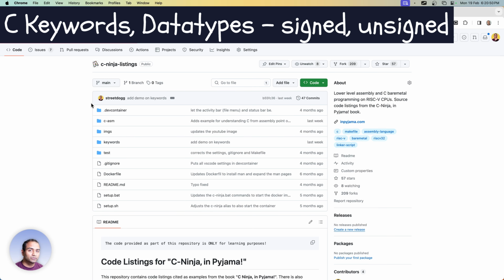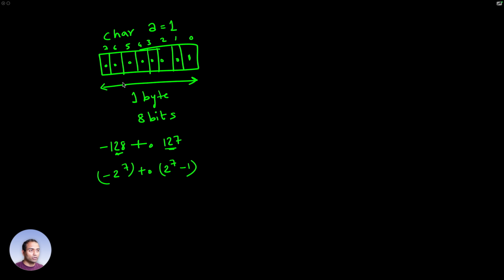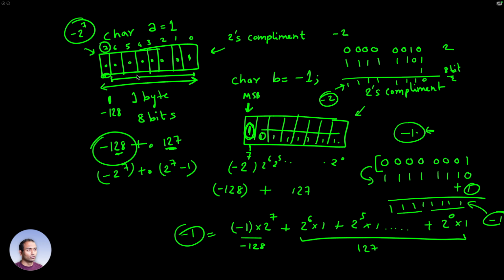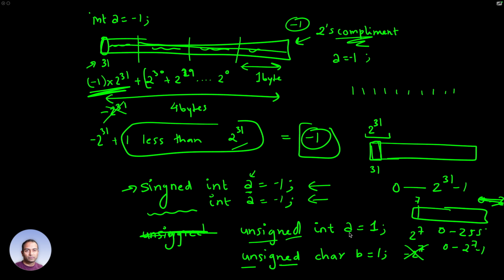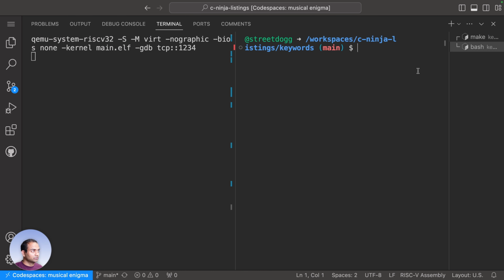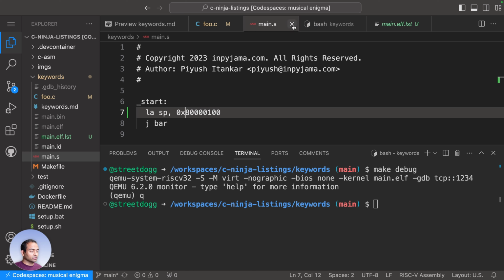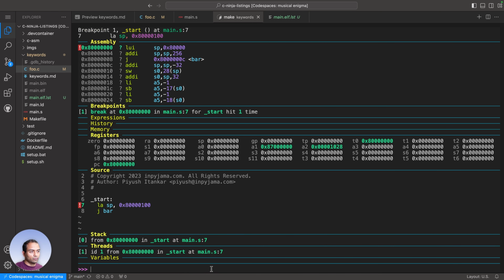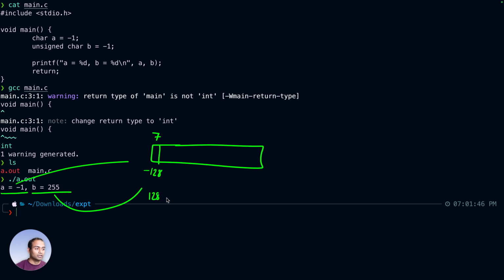15. C Keywords, Datatypes - signed, unsigned | Assembly, C on Bare-metal RISC-V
𝗜𝗻 𝘁𝗵𝗶𝘀 𝗩𝗶𝗱𝗲𝗼: TODO

𝗖𝗵𝗮𝗽𝘁𝗲𝗿𝘀: TODO